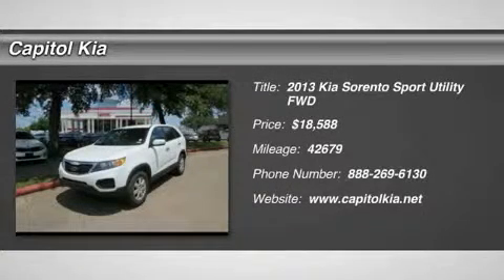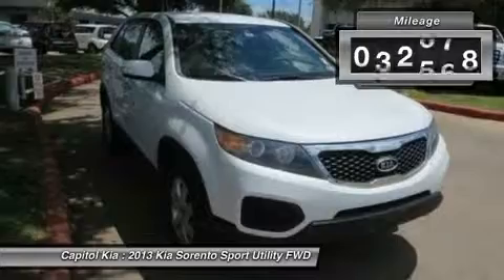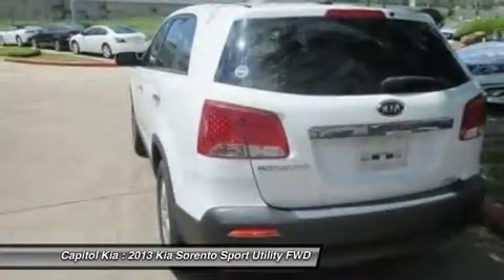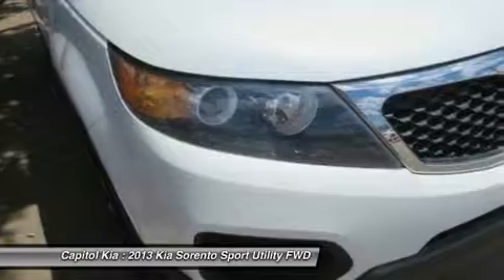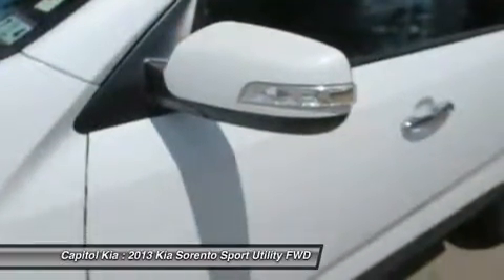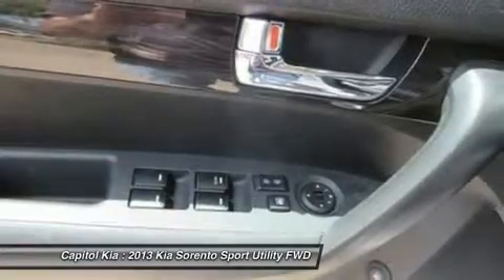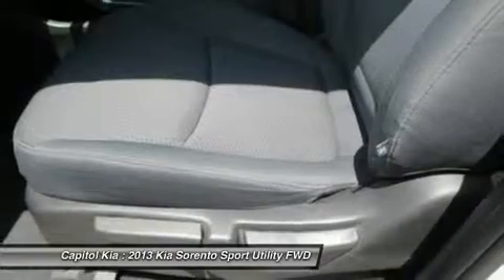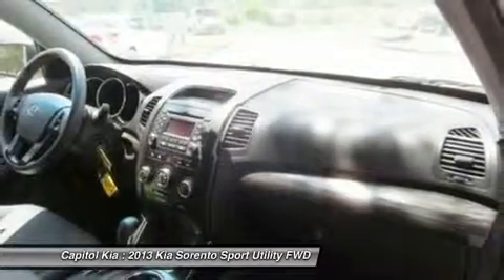2013 KIA SORENTO Austin, TX 645582A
2013 KIA SORENTO Austin, TX
Stock# 645582A

Capitol Kia
13573 North Hwy 183

Thank you for visiting another one of Capitol Kia's online listings! Please continue for more information on this 2013 Kia Sorento LX with 42,679 miles.

Rest assured when you purchase a vehicle with the CARFAX Buyback Guarantee, you're getting what you paid for. This Kia Sorento offers all the comforts of a well-optioned sedan with the utility you demand from an SUV.

Just what you've been looking for. With quality in mind, this vehicle is the perfect addition to take home.

More information about the 2013 Kia Sorento:

The 2013 Kia Sorento is sized between more compact crossover models like the Honda CR-V and Toyota RAV4 and mid-size models such as the Honda Pilot and Toyota Highlander. The Sorento is a little more maneuverable than the larger vehicles while offering just as much practical space. The Sorento was completely redesigned in 2011 and offers a wealth of passenger and cargo space, while its engine lineup offers both power and fuel efficiency. Kia says that the V6's 276-horsepower output is best-in-class, and fuel economy on the 4-cylinder Sorento is among the best in this category. The Sorento's strong warranty--ten years or 100,000 miles for powertrain and five years or 60,000 miles basic warranty, and five years or 60,000 miles of roadside assistance--also help make this a strong choice for families.

Interesting features of this model are available third-row seat, standard tech features, comfortable ride, Just-right size, roomy interior, and utility and cargo-friendliness